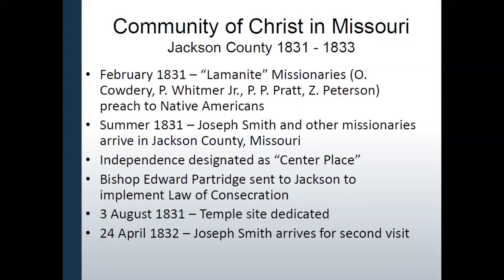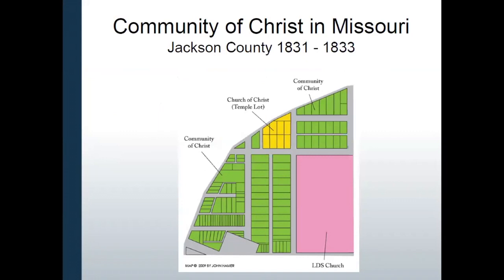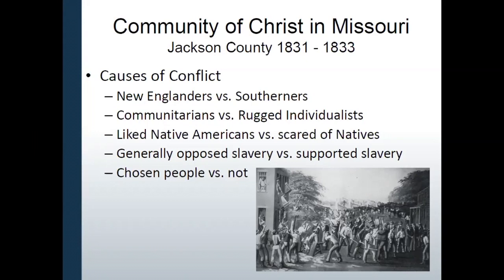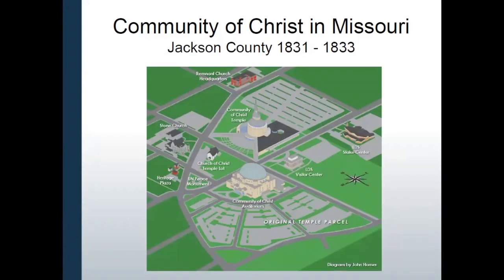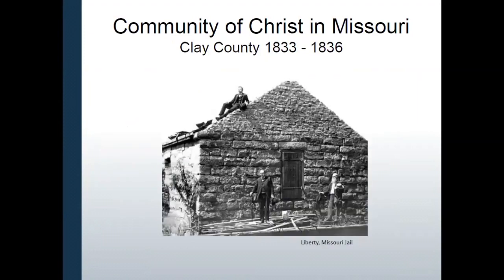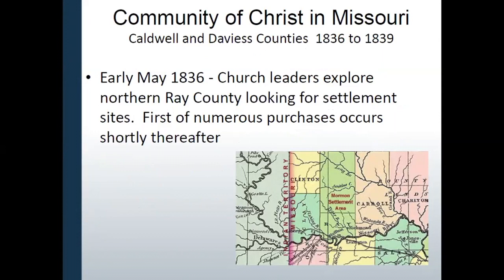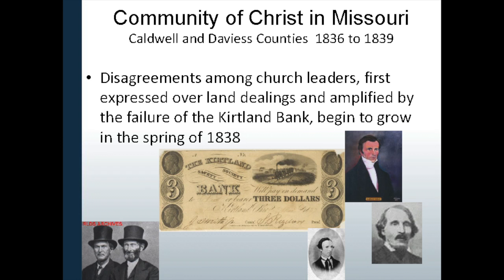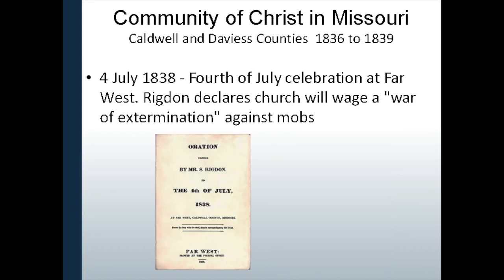A Very Brief History of the Community of Christ with Apostle Lachlan Mackay (session 3 of 5)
Community of Christ Church History and Sacred Stories Ministry Team Lead, Apostle Lachlan Mackay, takes folks through a slide presentation of a condensed version of the history of Community of Christ.